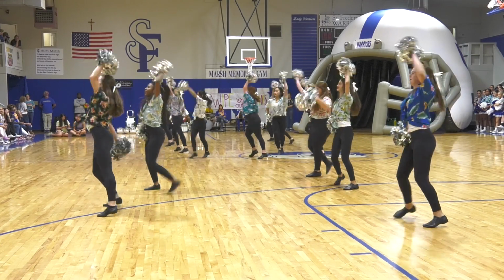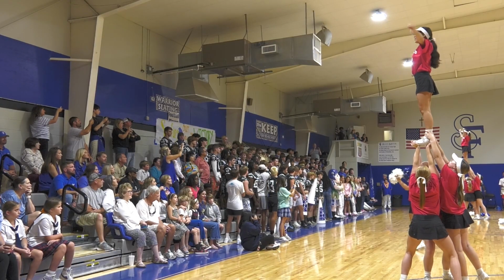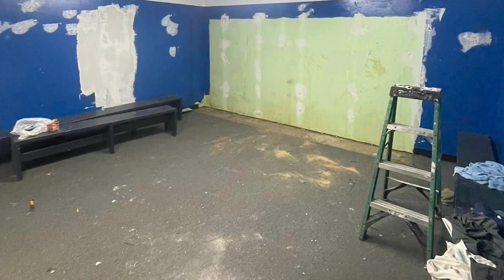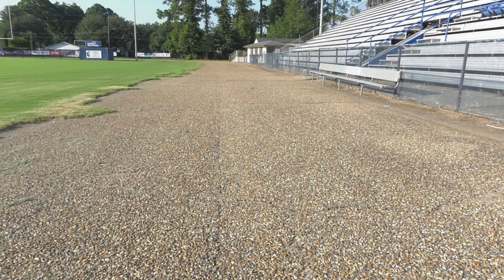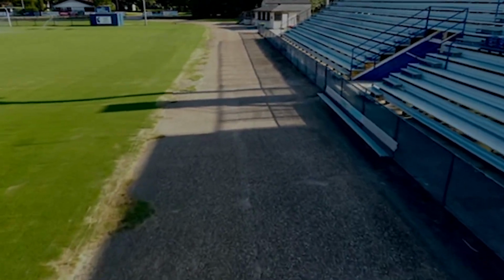2024 SFHS Capital Campaign Phase 2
SFHS Capital Campaign Phase 2